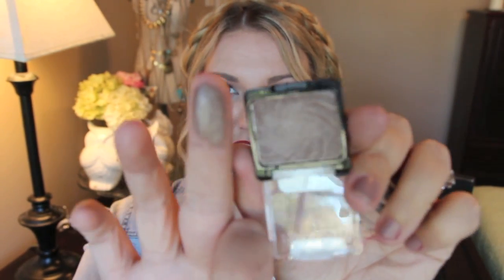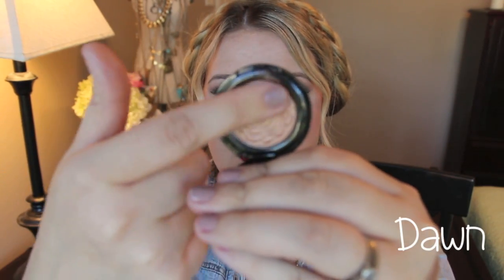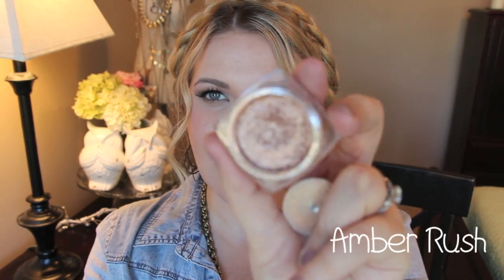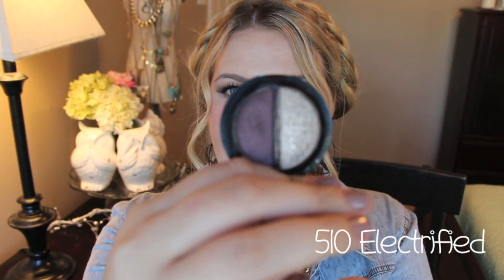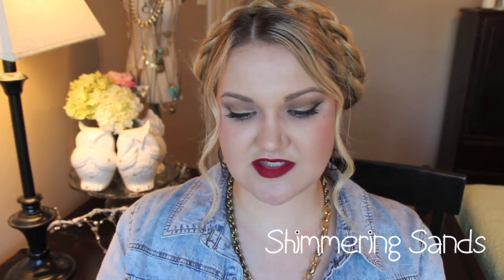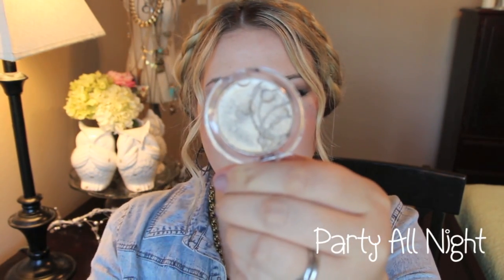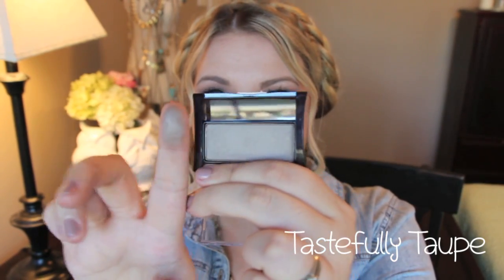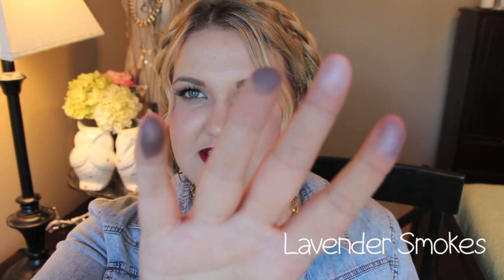★TOP DRUGSTORE EYESHADOWS | FAVORITES★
NEW Videos Every M,W,F & More!

Eyes: MAC Cork & Wet N Wild  Brûlée
Lips: MAC Nightmoth Lipliner & RiRi Woo Lipstick
Cheeks: Benefit Rockateur
Foundation: Estee Lauder Double Wear
Nails: Essie Ladylike
Jewelry: Twisted Silver District Earrings

★SIGMA| Affordable Brushes
I LOVE all my Sigma Brushes & Highly Recommend them! Specifically the PREMIUM KIT

For |Dial-A-Smile| Whitening Kit
★Quick Easy On the Go Whitening- Code: Lola29
 2 pack Super Booster Pen or
 2 pack Zero Pen from Whitening Lightning for  $29.00.

FAV HAIR TOOLS:
★NuMe TOOLS
$110 off curling wands & flat irons